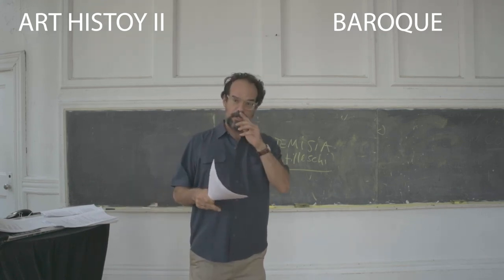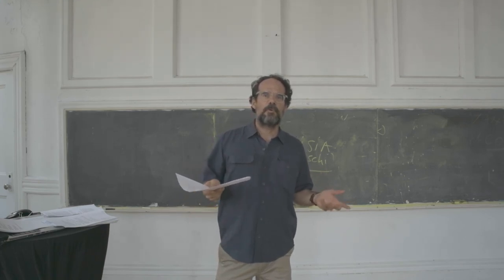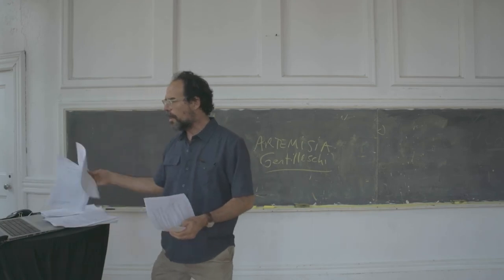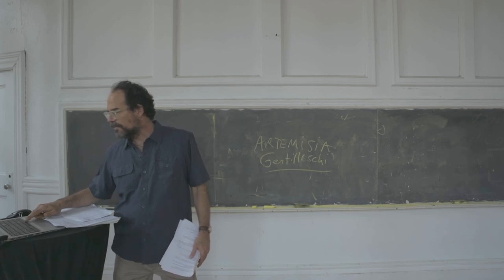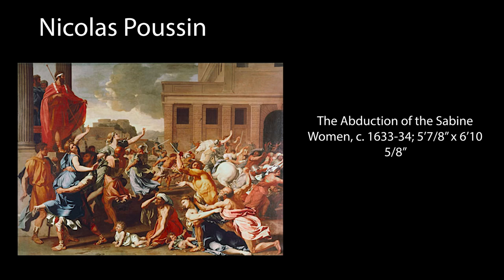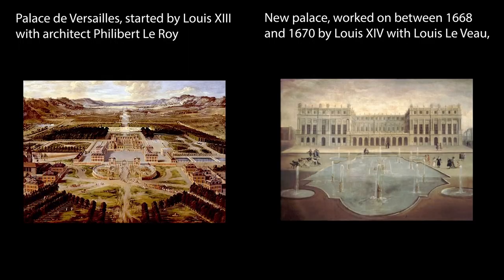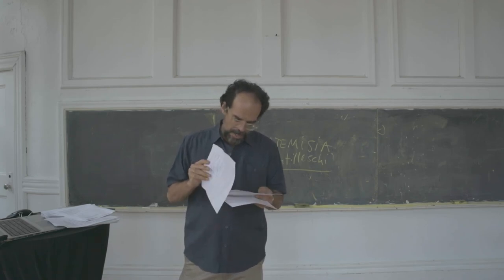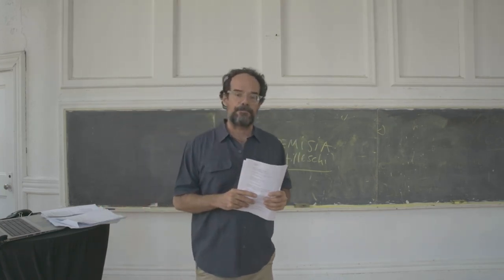ART HISTORY II BAROQUE